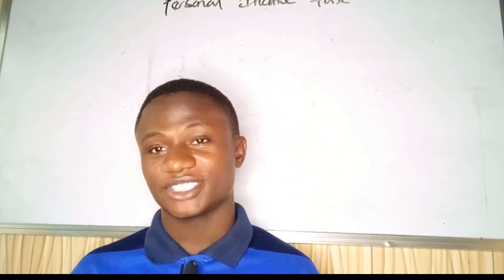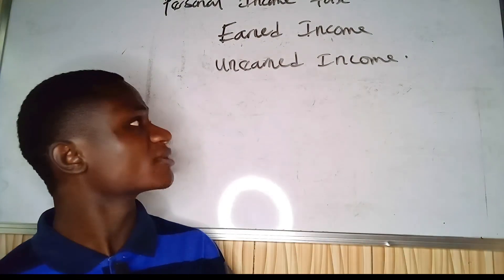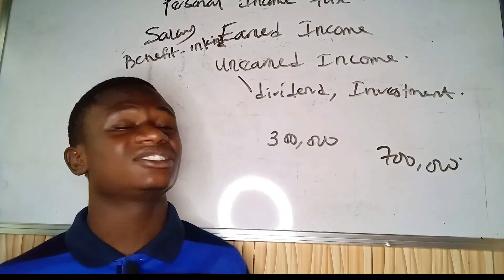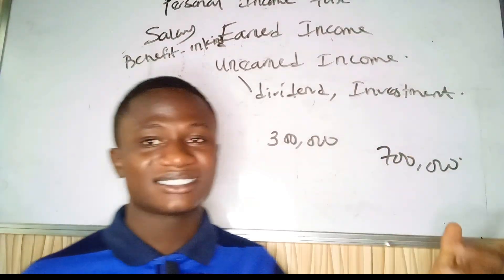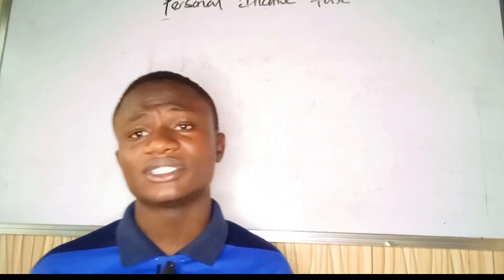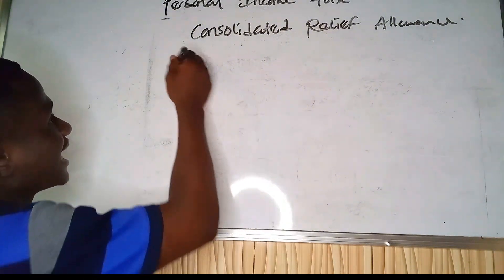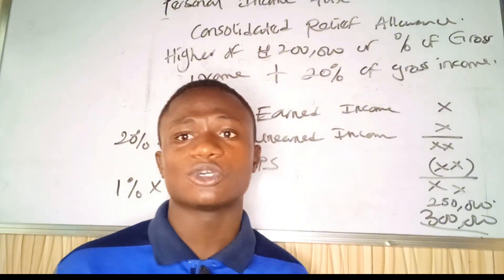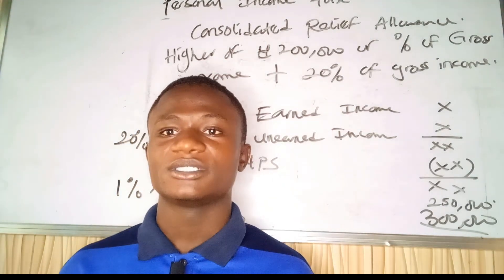PERSONAL INCOME TAX COMPUTATION1 || ICAN || ACCA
In thie video I explain the concept of PIT looking into earned income, unearned income, benefits in kinds, consolidated relief allowance etc

0:00--intro-hook
0:54--earned & unearned income
2:59--benedits-in-kind
7:25--tax exempt item
11:00--consolidated relief allowance